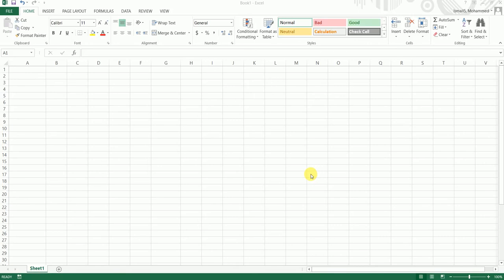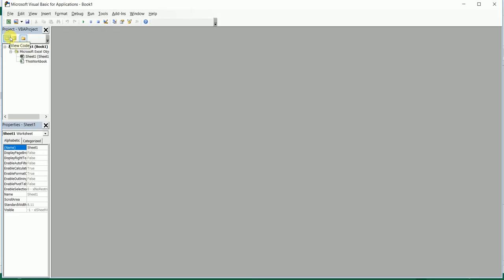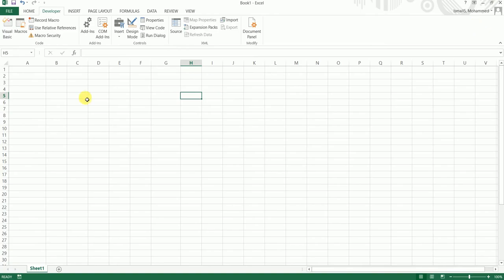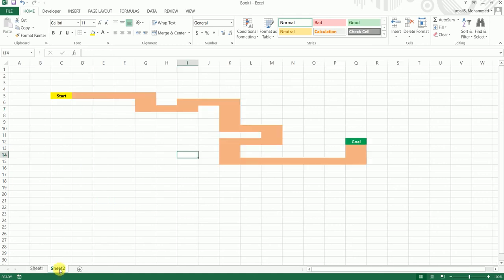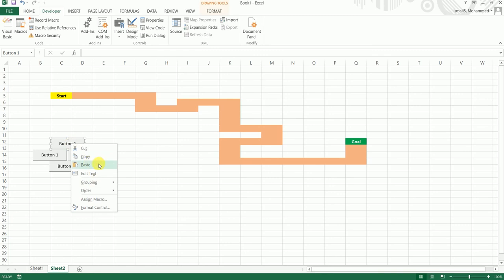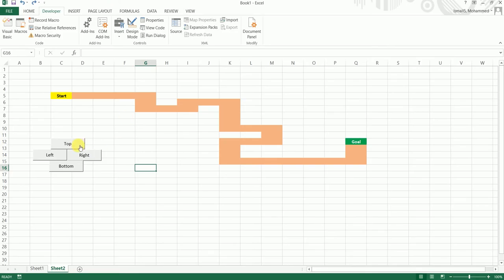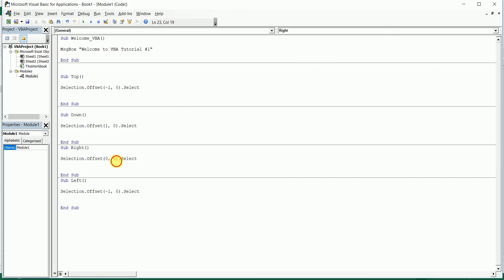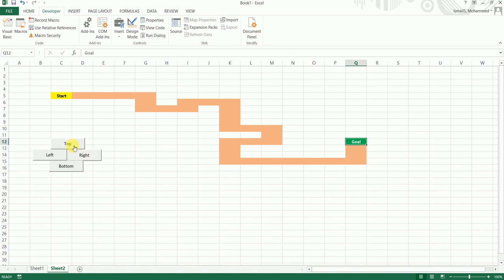Learn VBA/ Macros quickly | Tutorial for Visual Basic Beginners | Part 1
Learn VBA or Excel Macros in the most simplest and quickest way.

VBA Tutorial for Beginners
vba excel programming tutorial
Using Excel Macros and VBA